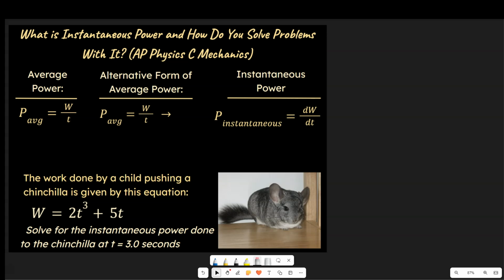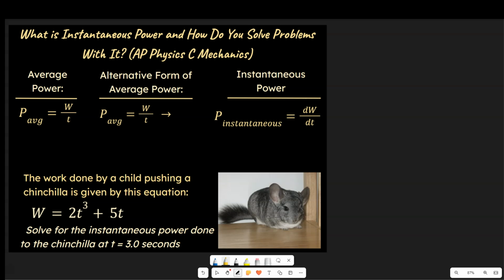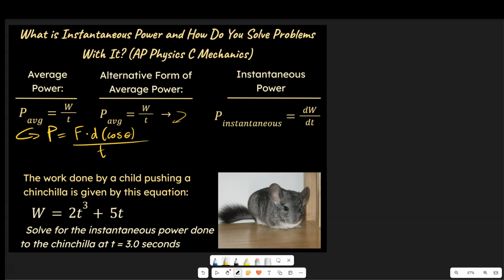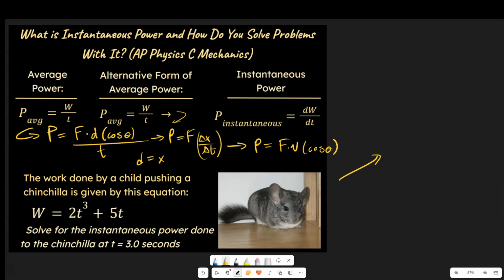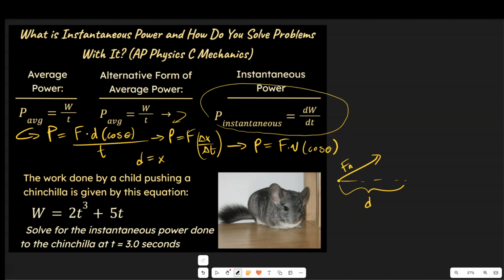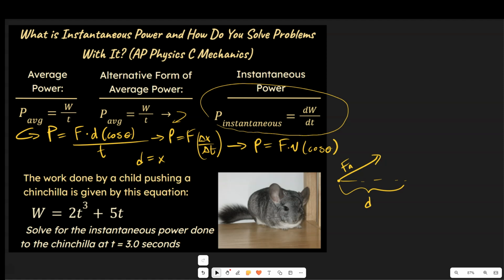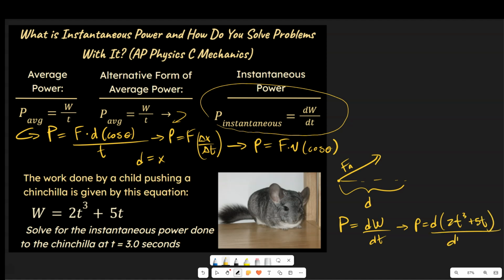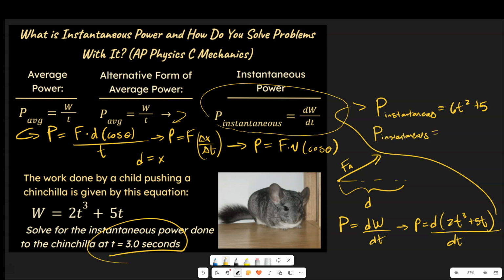What is Instantaneous Power, and How Do You Solve Problems With It? (AP Physics C Mechanics)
This lesson goes over what Instantaneous Power is, and how you can solve problems using the equation involved.  In other words, this is preparation for how you can handle problems like this on your eventual AP Mechanics Test.

  A playlist for this Unit 3 for AP Physics C Mechanics (Work, Energy & Power Unit) is here: